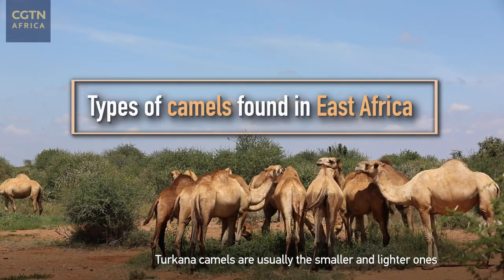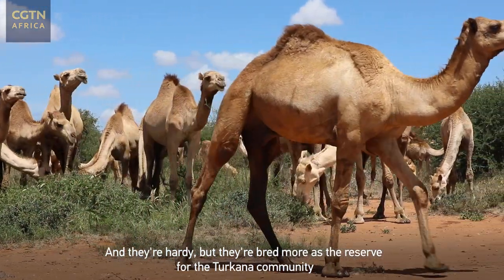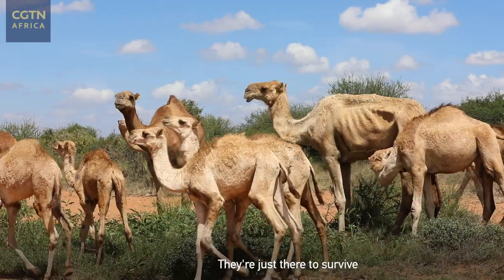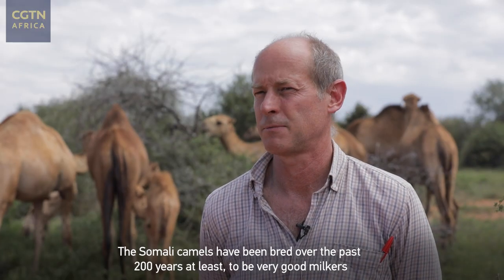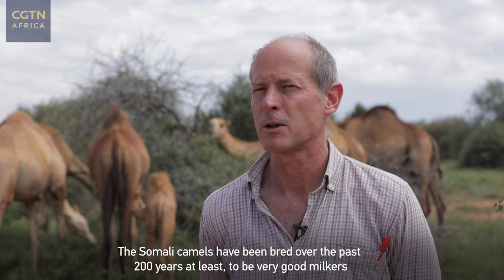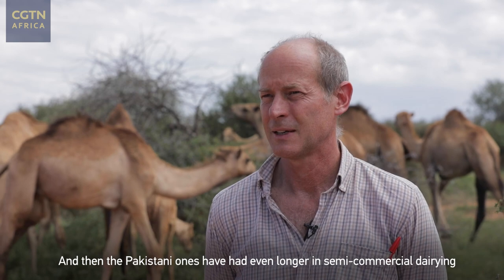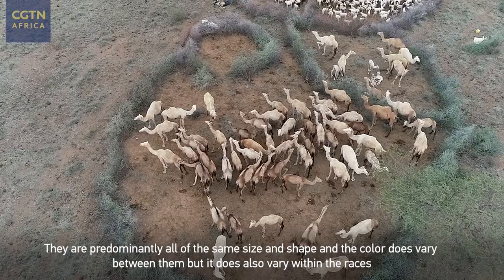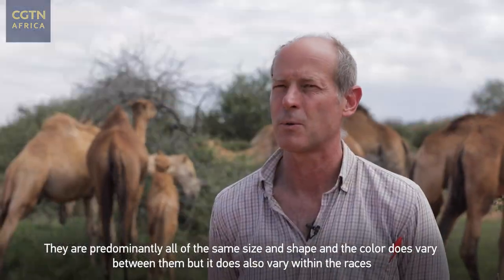Types of camels found in East Africa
Countries like Kenya and Somalia have some of the largest camel herds anywhere in the world. But which varieties call the region home? Learn more in CGTN Africa’s upcoming special series on camel herding in Kenya. ‘Through the Eye of a Needle’ airs May 3-7.